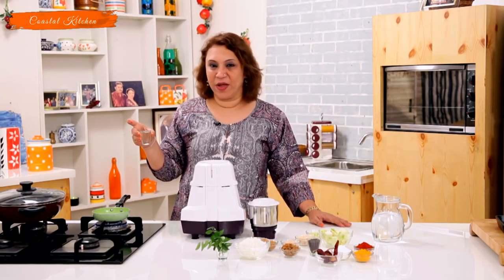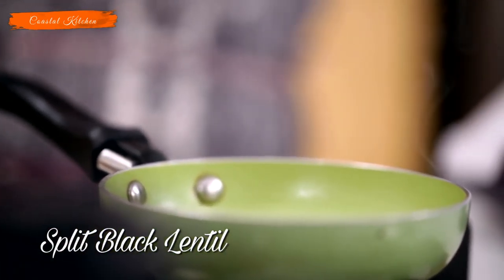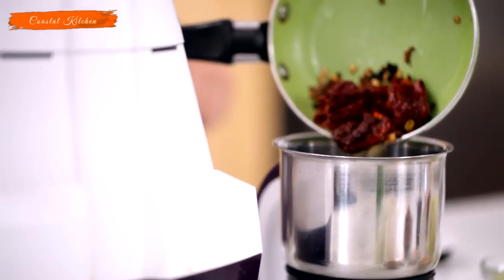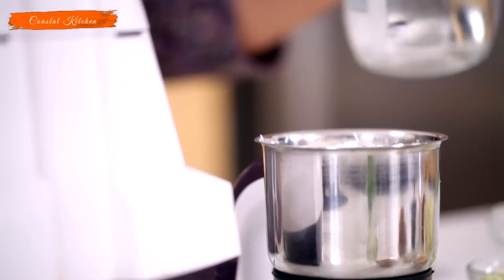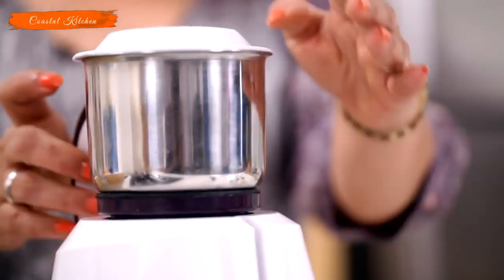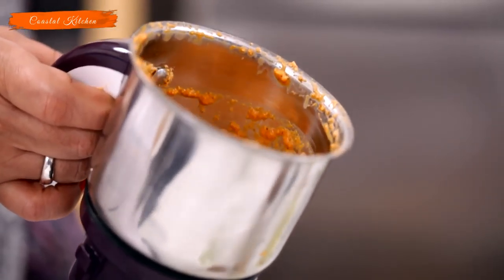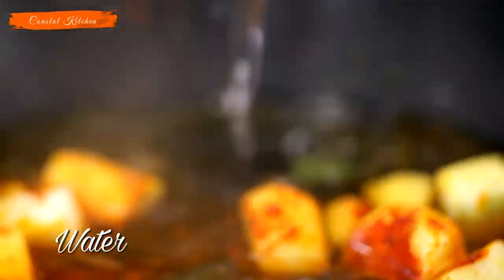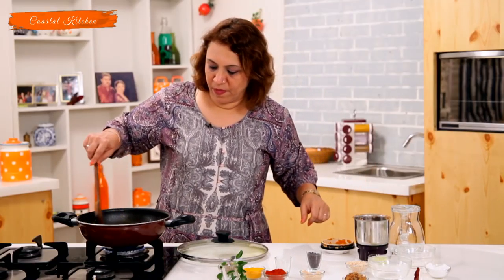मेथी कच्चे आम का करी | Raw Mango Curry Recipe | Best Recipe During Lock Down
During the Quarantine period, try cooking this delicious Fenugreek Raw Mango Curry recipe at home and Serve it to family for lunch/dinner. This raw mango curry is the perfect blend of tangy and sour and tastes best when served with steamed rice. Let us know the feedback and Keep watching the channel for more such videos.

Ingredients:
1 Tsp Coconut Oil
Fenugreek Seeds
Split Black Lentil
Asafoetida
Dried Red Chillies
Freshly Grated Coconut
Water
Mustard Seeds
Tumeric Powder
Curry Leaves
Chopped Raw Mango
Red Chilli Powder
Jaggery

सामग्री:
1 चम्मच नारियल का तेल
मेथी बीज
विभाजन काले मसूर
हींग
सूखे रेड चिलीज
हौसले से कसा हुआ नारियल
पानी
सरसों के बीज
हल्दी पाउडर
करी पत्ते
कटा कच्चा मैंगो
लाल मिर्च पाउडर
गुड़